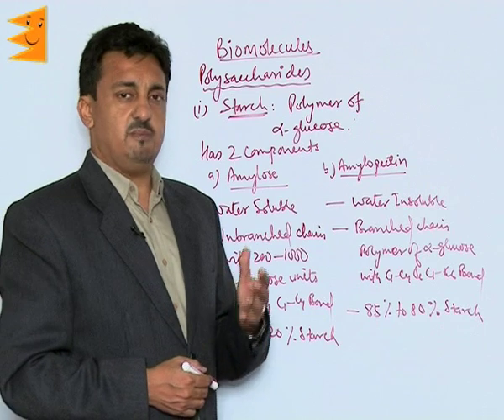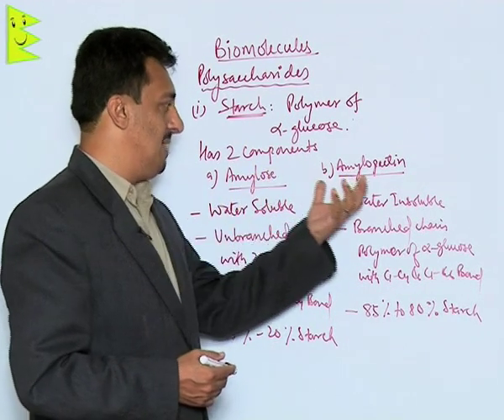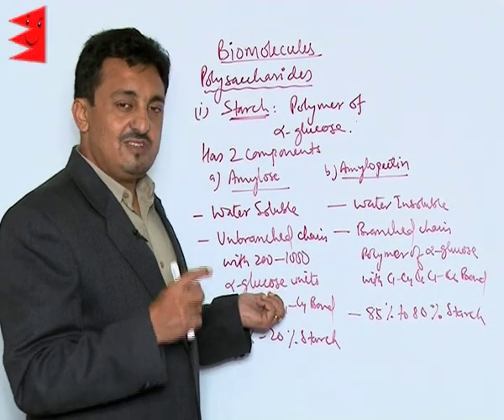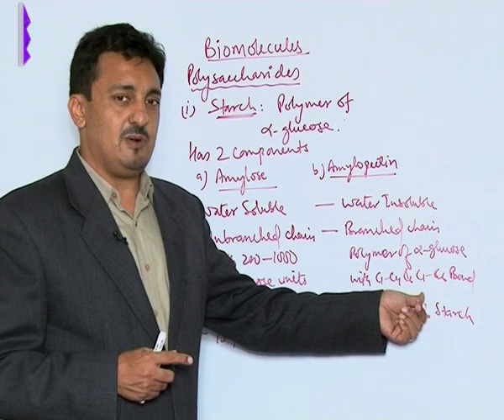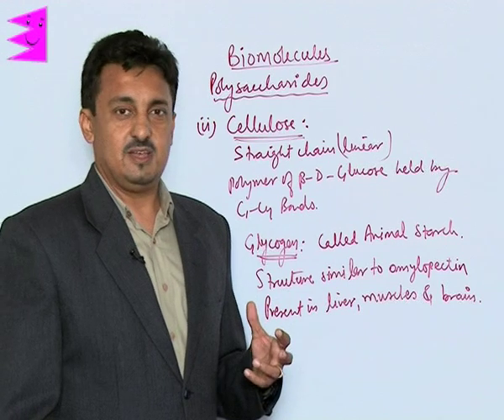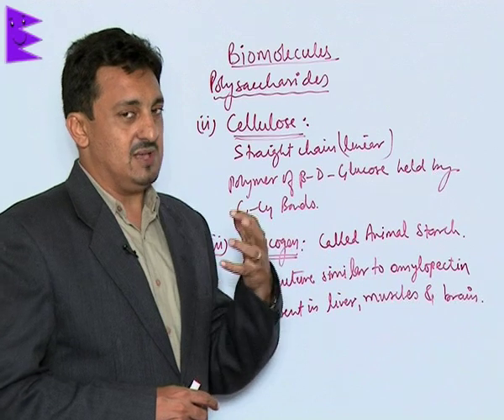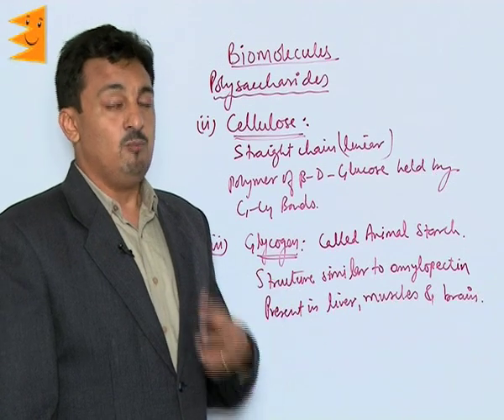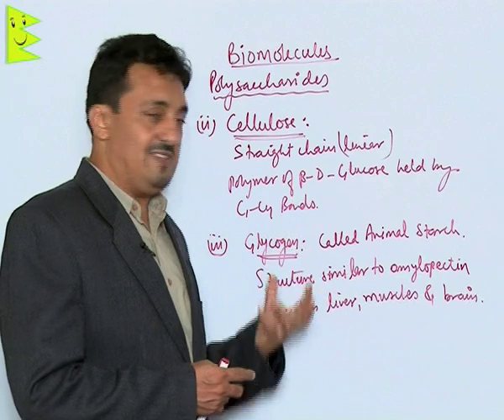CBSE Class 12 Chemistry Biomolecules Polysaccharides:Starch |Extraminds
Chapter: Biomolecules
Topic: Polysaccharides:Starch
Extraminds